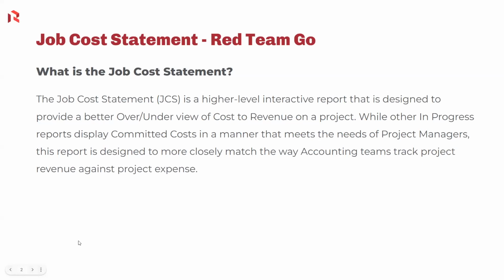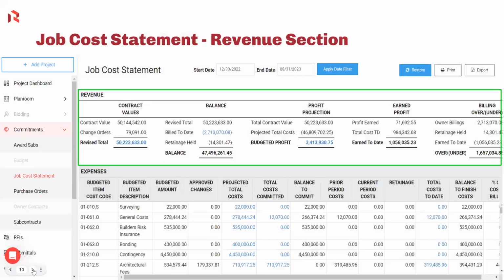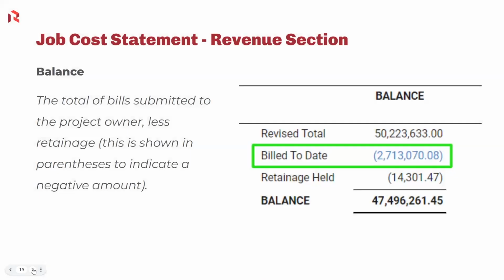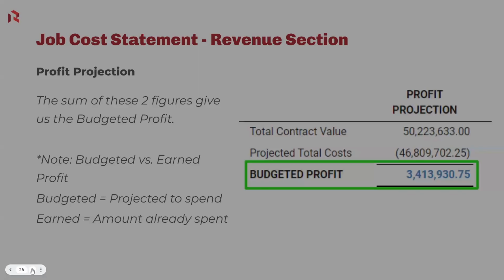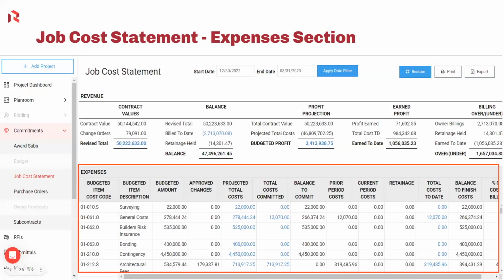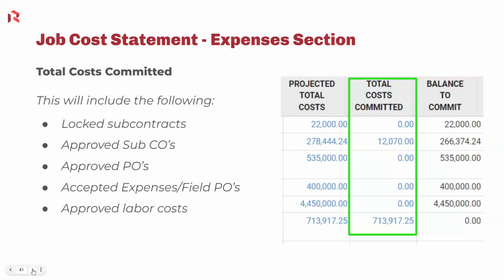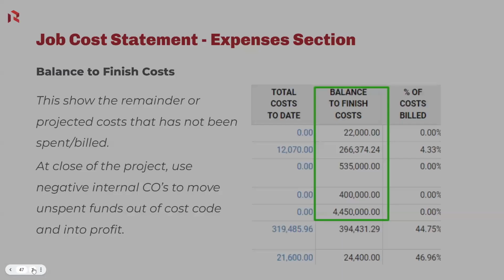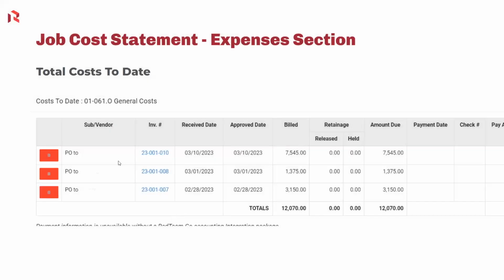Webinar: RedTeam Go - How to Leverage the Job-cost Statement Report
This webinar will dive into the job-cost statement in RedTeam Go. Our team will guide you through the elements of the report and provide best practices for how to leverage this powerful report.